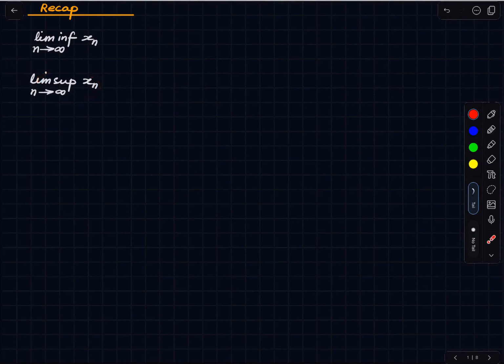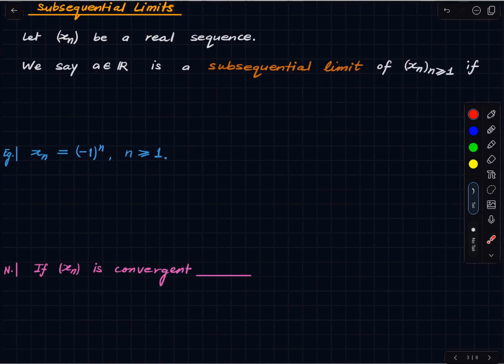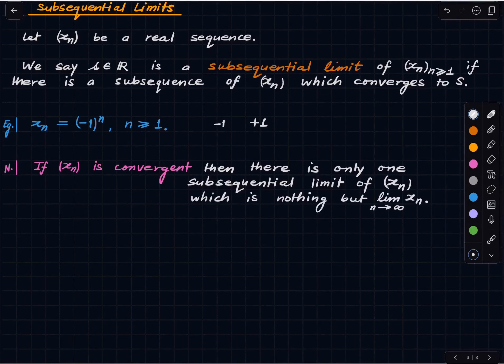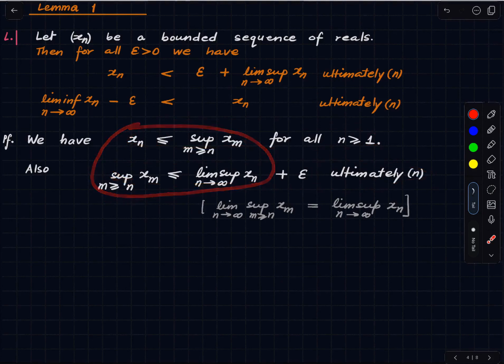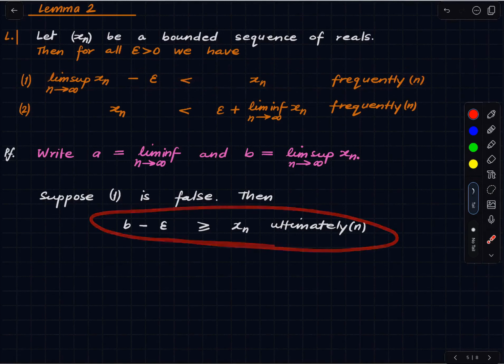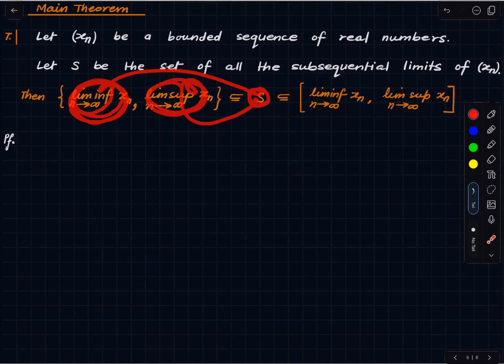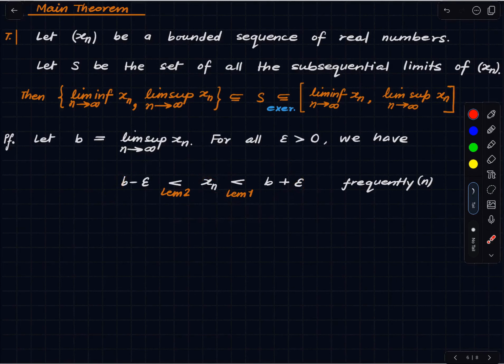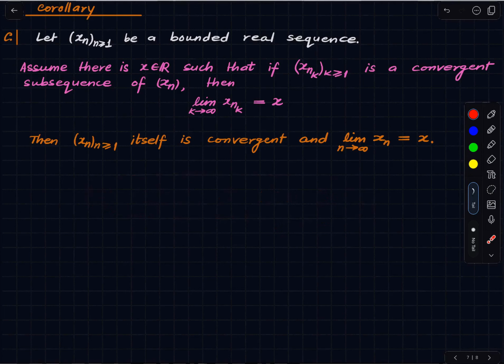Real Analysis Lecture 4.10 Subsequential Limits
00:00 Recap
02:07 Problems
02:43 Subsequential Limits
05:14 Lemma 1
07:54 Lemma 2
11:38 Main Theorem
15:17 A Corollary

Namrata Khetan
Hersh